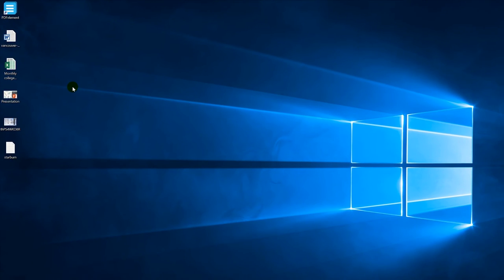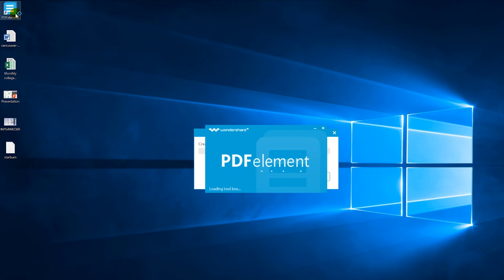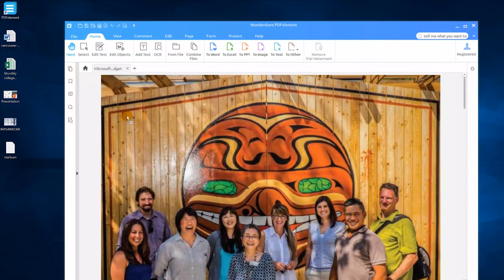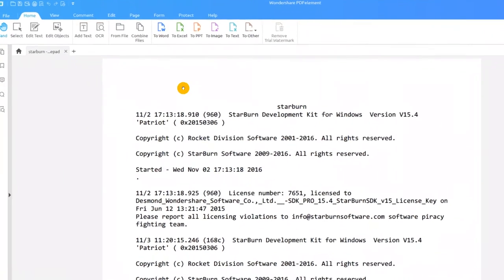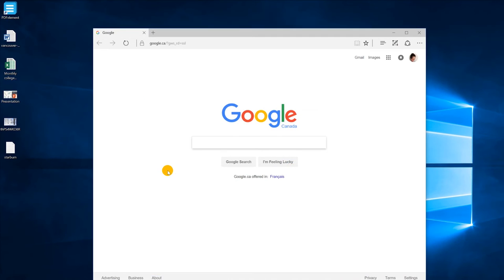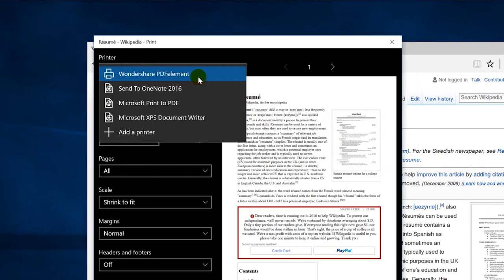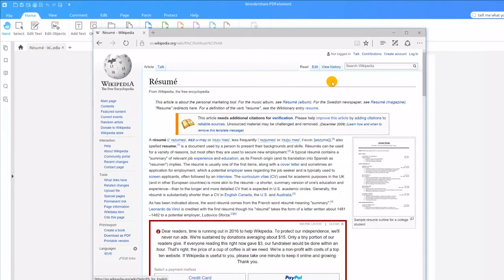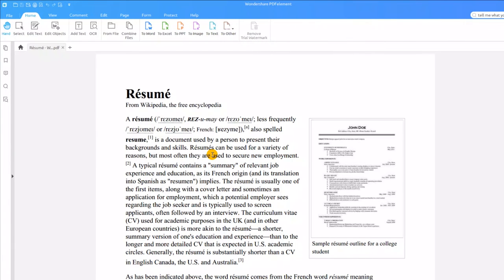How to Create a PDF File on Windows